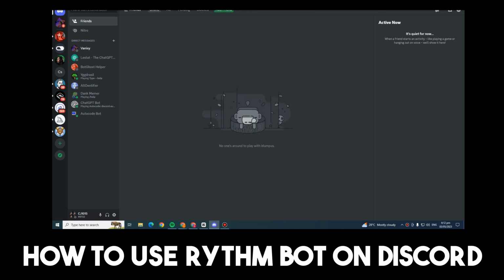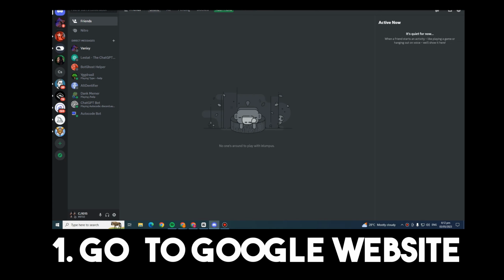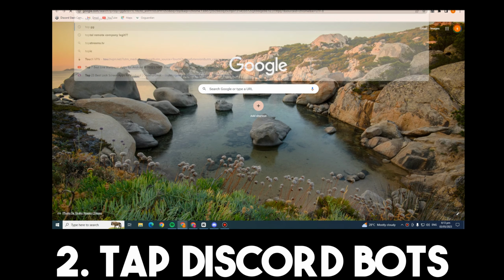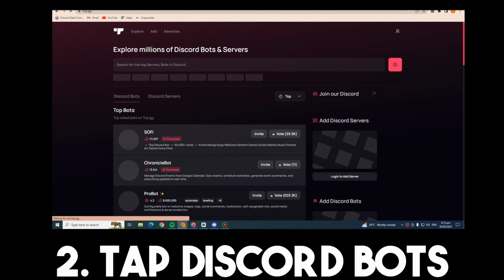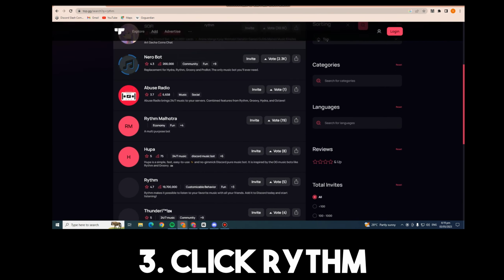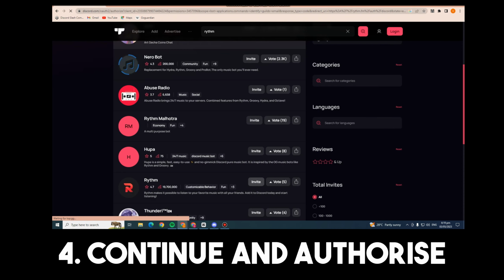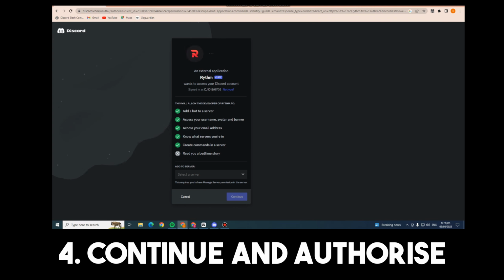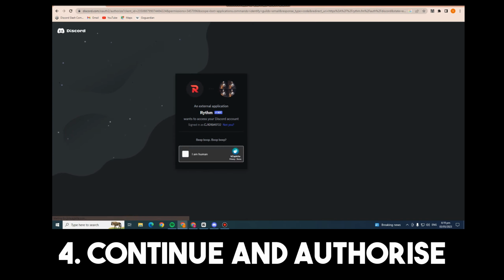How To Use Rythm Bot On Discord (2023)